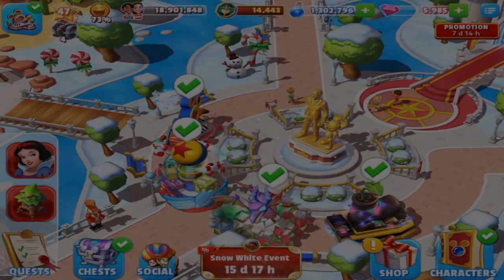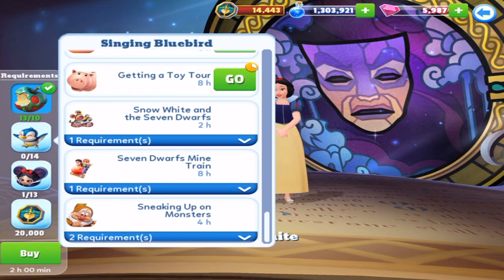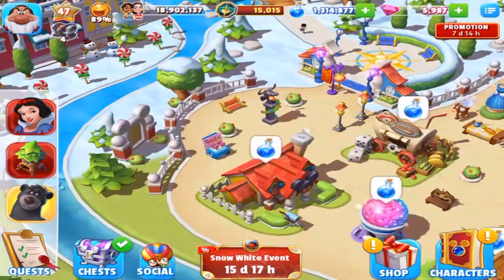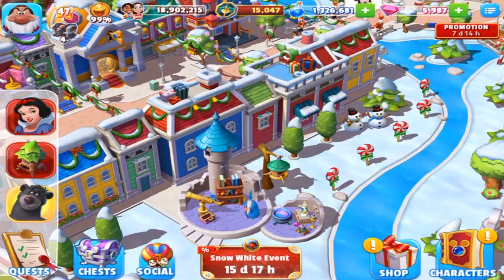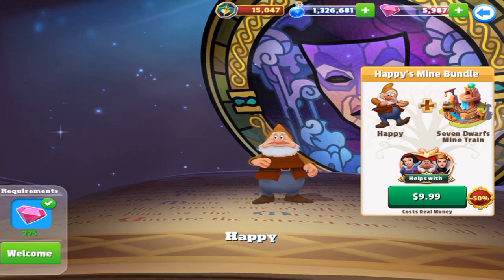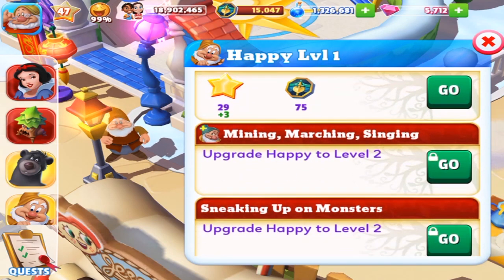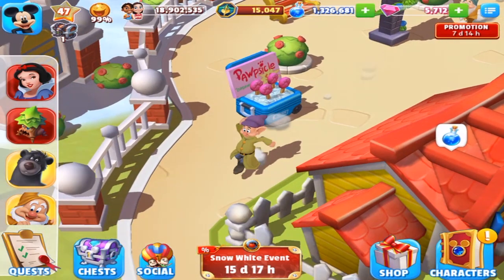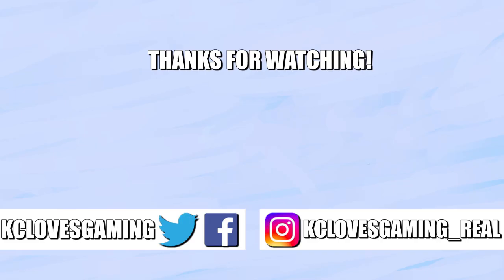LET'S WELCOME HAPPY | Disney Magic Kingdoms | Snow White Event | #5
Continuing the Snow White Event as I welcome the premium character, Happy and start recruiting Snow White in Disney Magic Kingdoms!

My gems were gifted by the developer Gameloft.